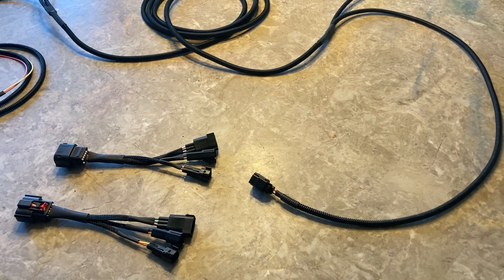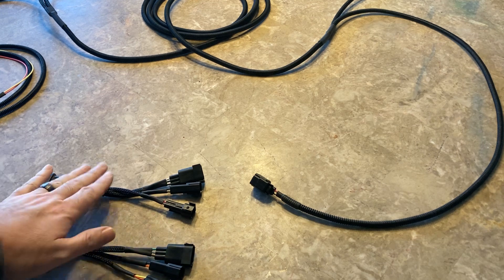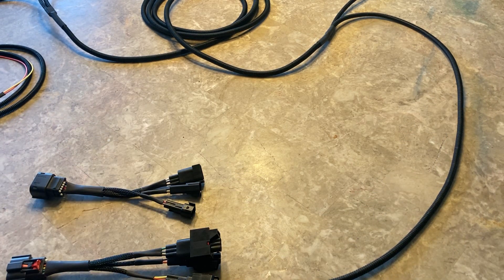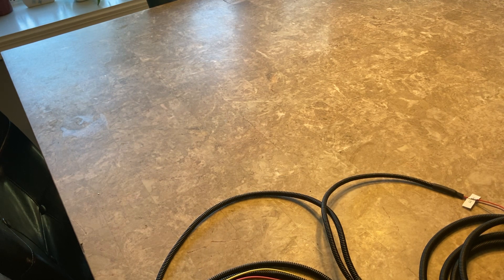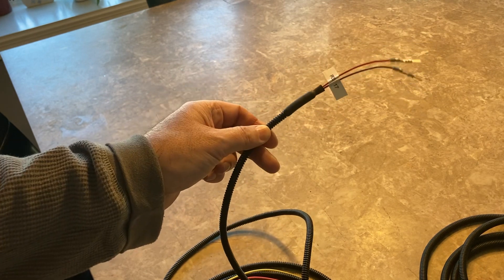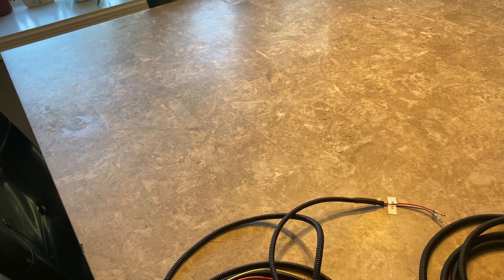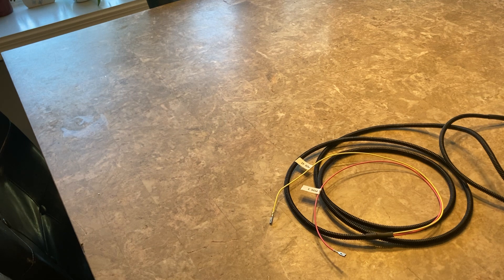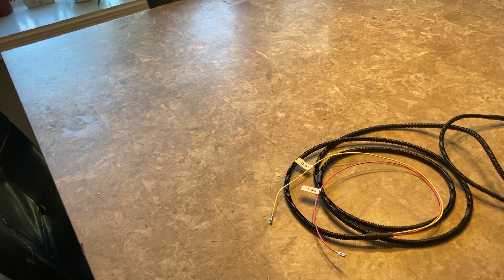Ram 4th Gen (2013+) Incandescent to 5th Gen LED Tail Light Harness Walkthrough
Here is a walk through video of the 4th gen Incandescent to 5th gen LED tail light conversion harness (Non-Blind a spot Monitoring) that I make.  This harness adds in the missing fault sense and turn signal driver wiring so that the lights function 100% OEM as on the 5th gens once all the settings are activated with Alfaobd.

Alfaobd Settings:

CBC I/O: Connector E Pin 3/Connector F Pin 42: Rear Turn Lamp Output Present - YES

CBC Features: Combined Rear Lighting Enabled - NO

CBC Features: Single Element Tail Lamp - YES

CBC Features: LED Reverse Lamps Present - YES

CBC Features: LED Stop Lamps Present - YES

CBC Features: LED Rear Turn Lamps Present - NO (make note this is No not Yes)

CBC Features: LED Tail Lamps Present - YES

CBC Config I/O Usage: Door Ajar Switch Signal Rear Left Usage (Lamp Diagnostics) - Left Rear Lamp Diagnostics

CBC Config I/O Usage: Connector F Pin 31: Right Rear Lamp Diagnostics/Right Rear Door Ajar Switch Signal Usage - Right Rear Lamp Diagnostics